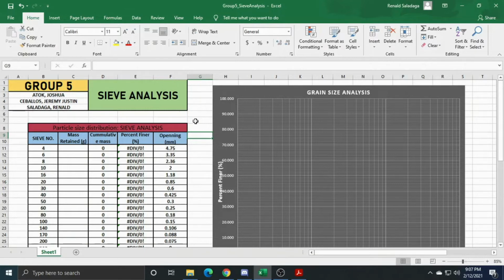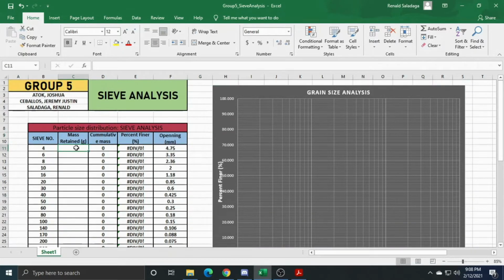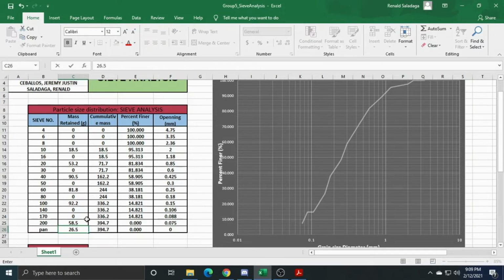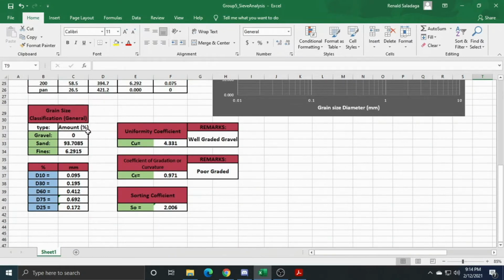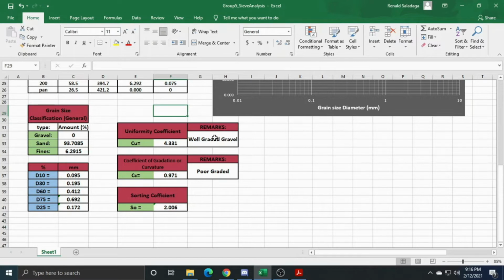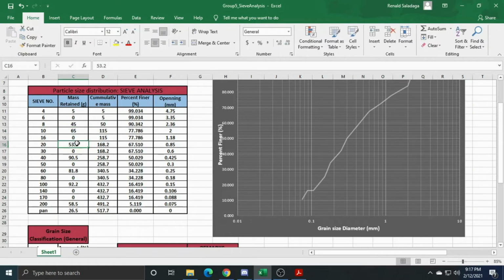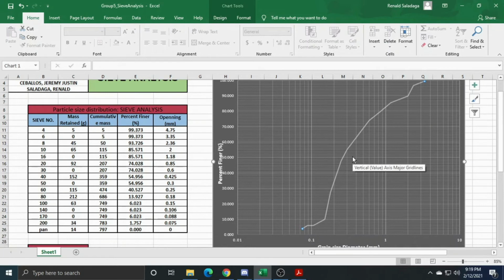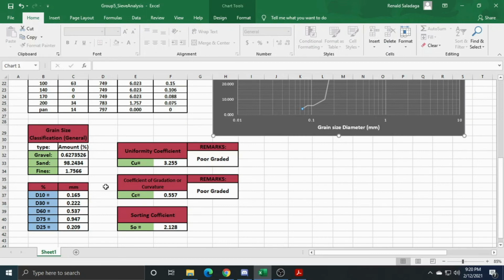Sieve Analysis (Excel Program)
This program is prepared by the following members:
Atok, Joshua
Ceballos, Jeremy Justin
Saladaga, Renald